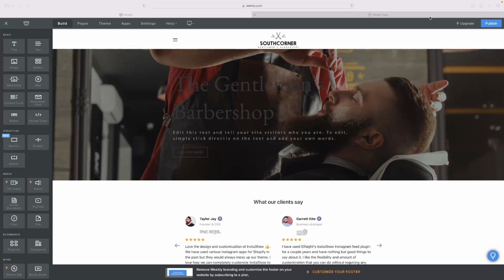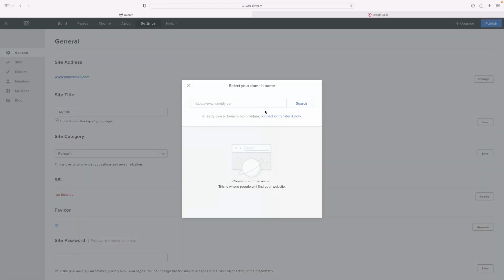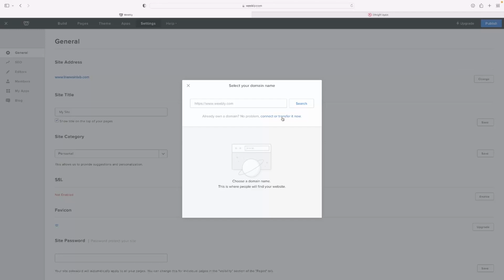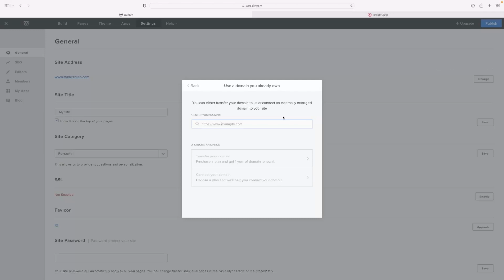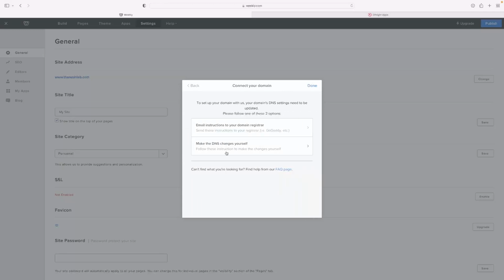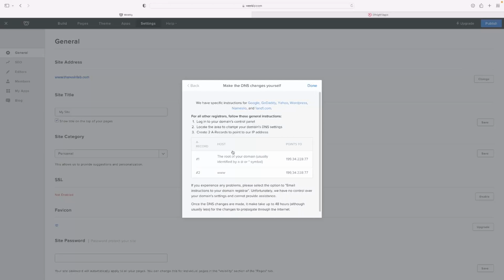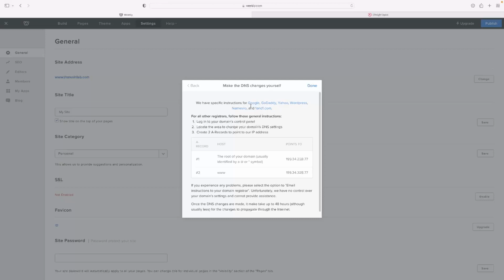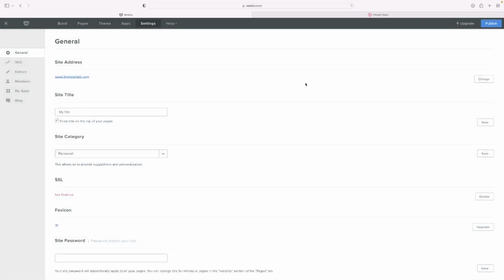How To Connect Domian Name To Weebly 2023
In this video, we'll show you how to connect your domain name to your Weebly website. This process is essential if you want to start selling your website online!

Weebly is a great platform for online selling, and by linking your domain name to your Weebly website, you'll increase your chances of success. We'll walk you through the process step-by-step, and by the end of this video, you'll be ready to connect your domain name to Weebly!